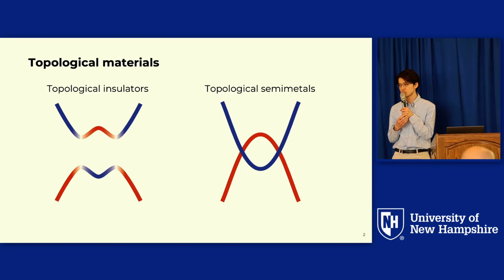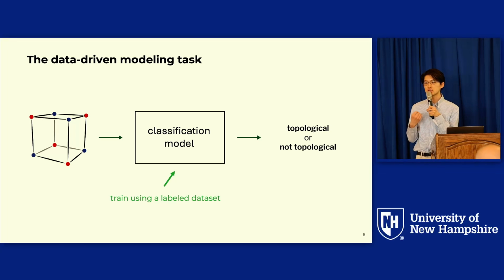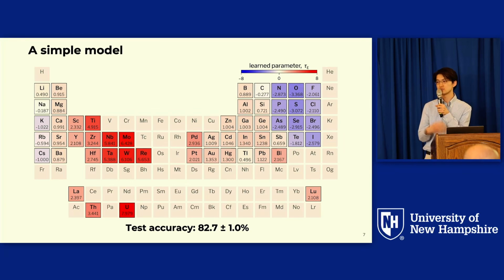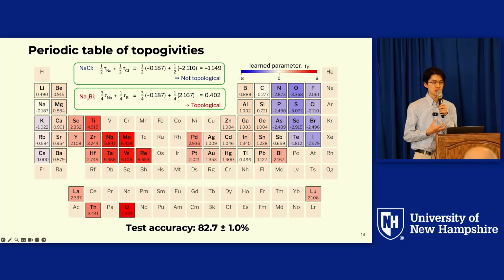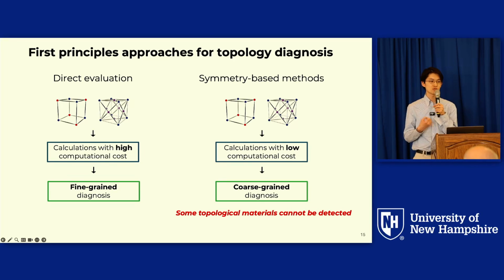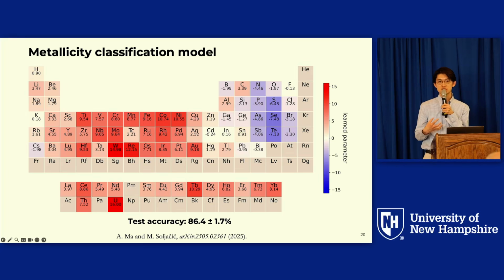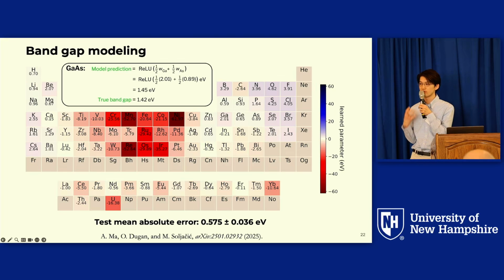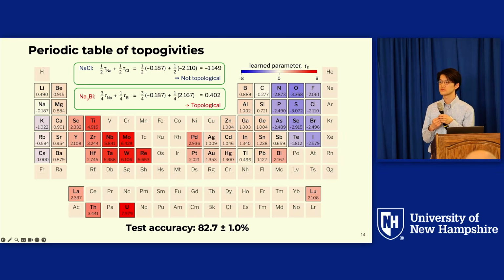Andrew Ma - A Data-Driven Chemical Heuristic for Electronic Topology Diagnosis